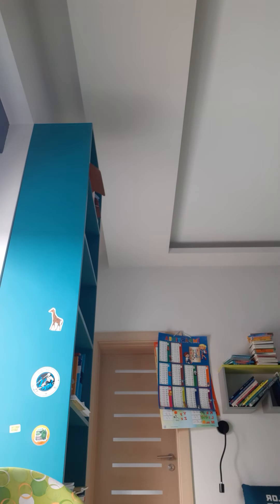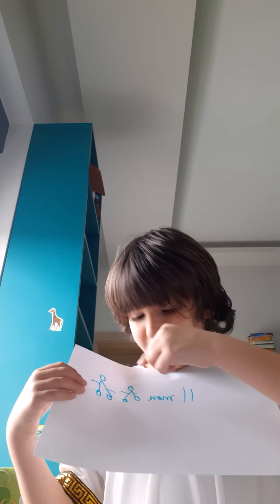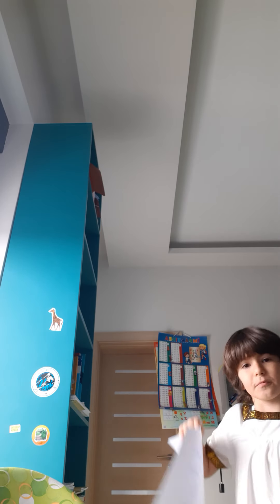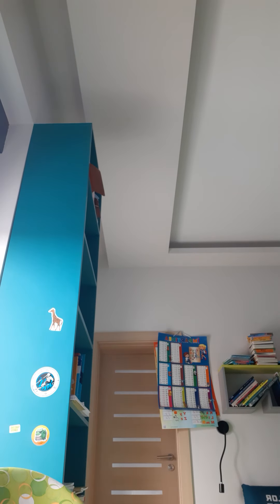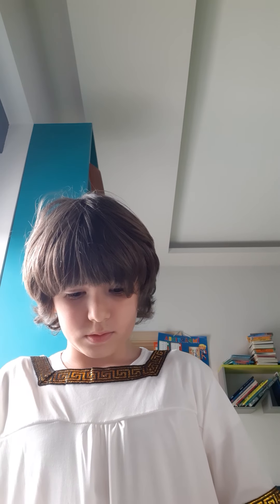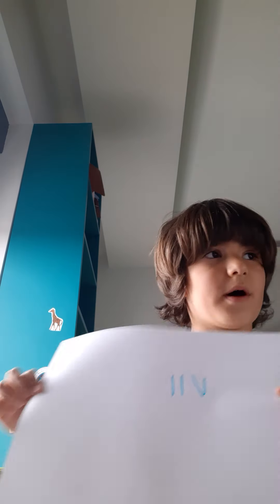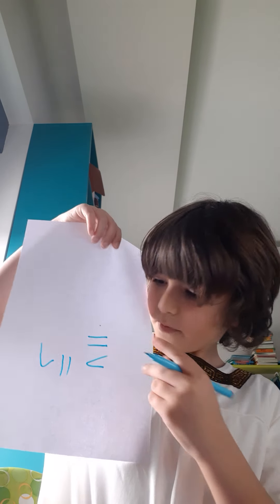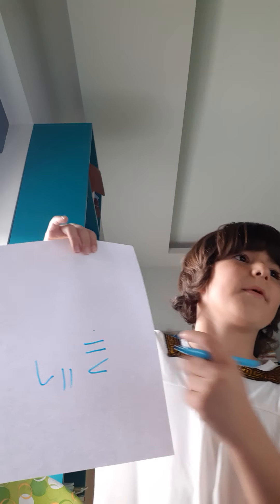Learn Roman numbers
Codrin the teacher